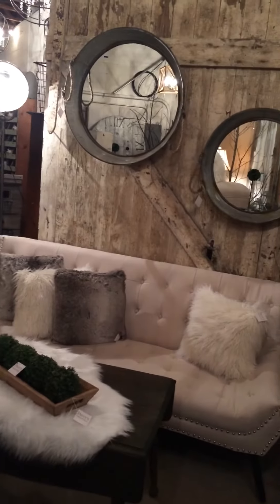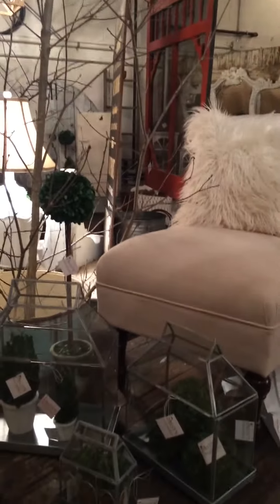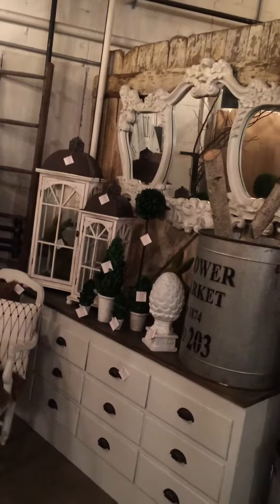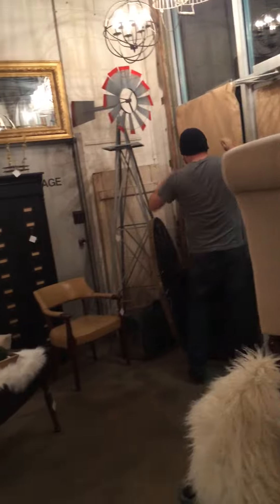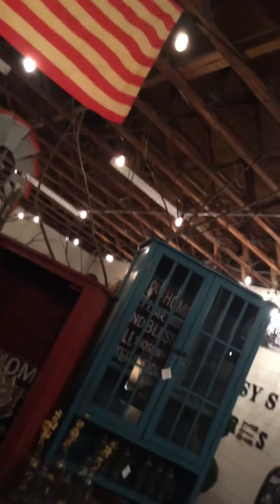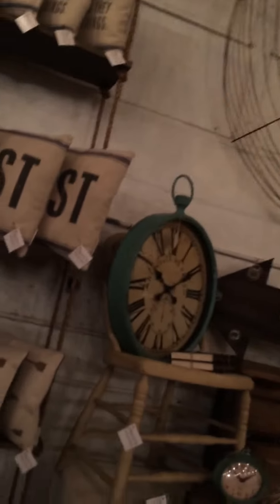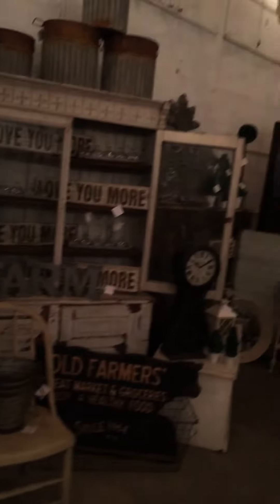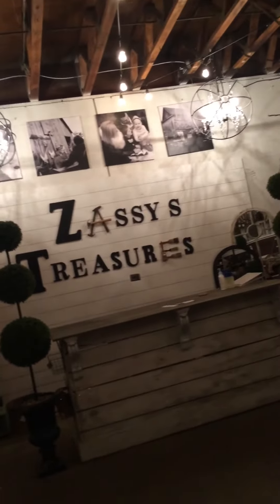A sneak peek into Zassy's Store Front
Getting ready to take the paper in our Store Front down for the reveal and giving a little sneak peek into our store front.